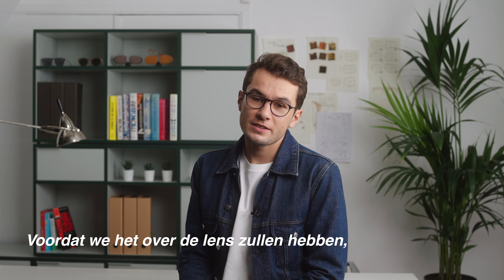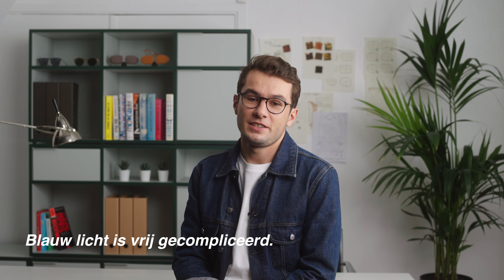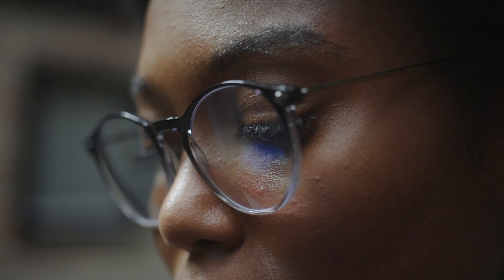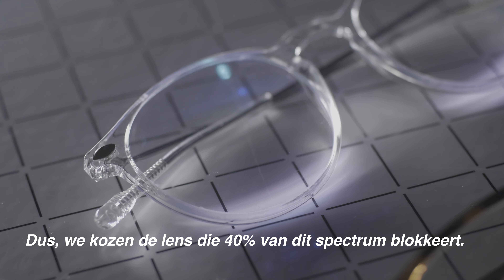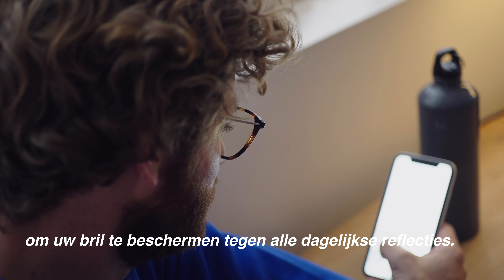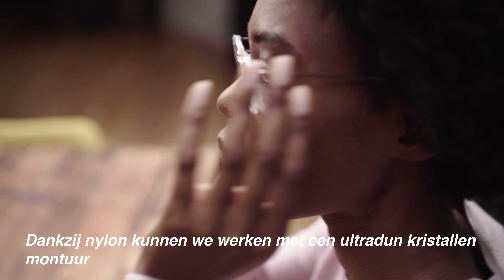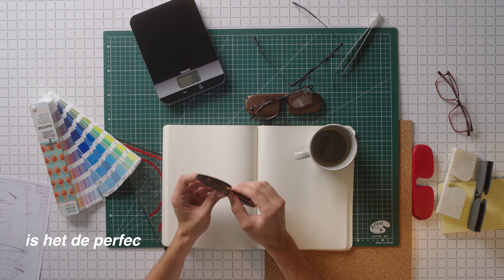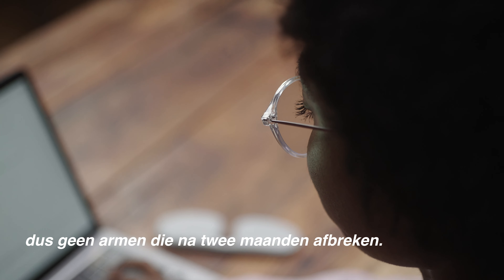Dit is de Nooz anti blauw licht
Optimale bescherming tegen blauw licht in een ultracomfortabel montuur, in een etui dat je zo in je zak doet.

FILTERENDE GLAZEN
Blauw licht maakt deel uit van het lichtspectrum met een golflengte tussen 380 en 500 nanometer.
Nooz-glazen behoren tot de meest beschermende brillen op de markt, met wel 90% filtratie tot 420 nm en 40% van 420 tot 450 nm.

LICHT EN ONTSPIEGELD
We hebben ons op onze eigen ervaring gebaseerd om de perfecte Bluelight-bril te ontwerpen en het dagelijkse leven van iedereen te verbeteren.
17g Comfortabel bij langdurig gebruik dankzij de ongeëvenaarde lichtheid van Nooz-brillen.

ALTIJD BIJ U
Optimale bescherming in 14 millimeter dikte om je ook op je meest avontuurlijke dag te begeleiden

FLEXIBEL EN ZONDER SCHROEVEN
Met een bijzonder flexibel montuur zonder schroeven hebben wij de hoogst presterende bril gecreëerd. Je ogen zijn in goede handen

NU VERKRIJGBAAR VOOR EEN ONVERWACHTE PRIJS
Vaak moet je je spaarpot openbreken om een eersteklas bril te kopen. Wij wilden dat ons product voor iedereen betaalbaar zou zijn, zonder af te doen aan de kwaliteit en de duurzaamheid.